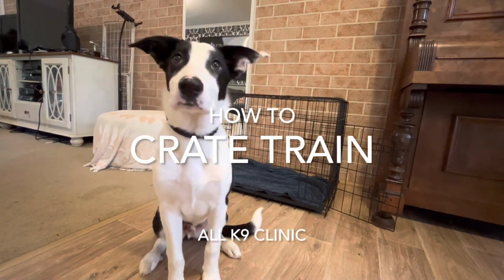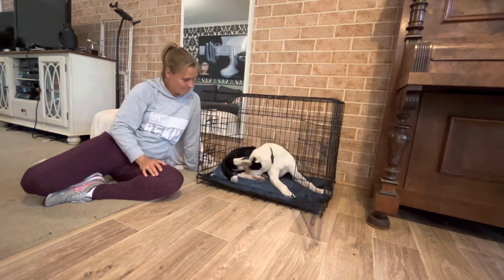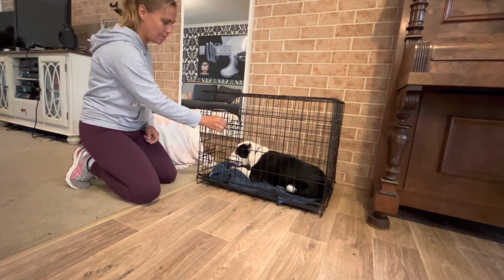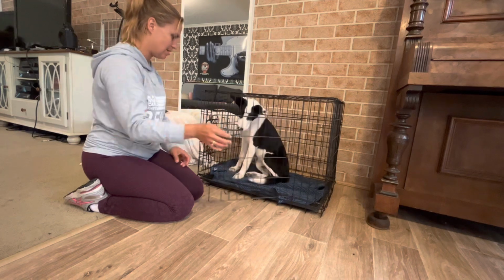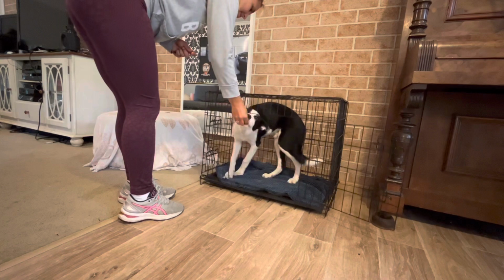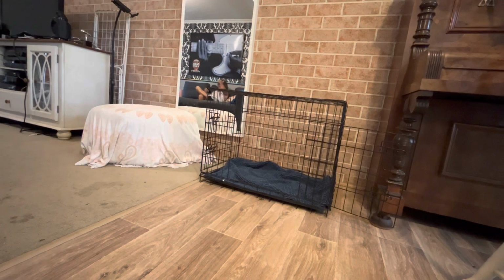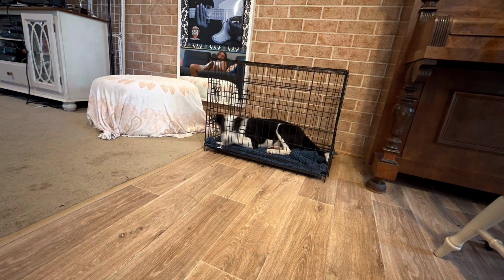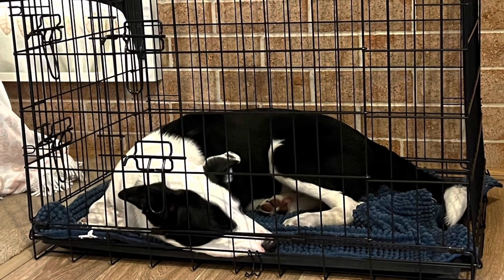How to crate train your dog